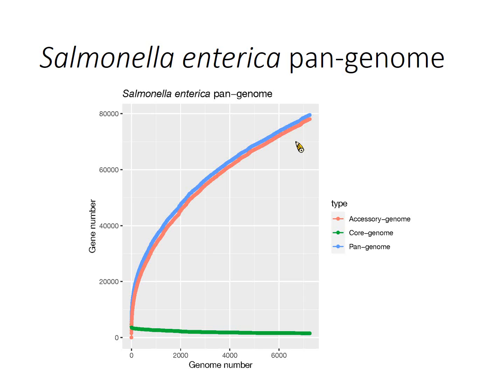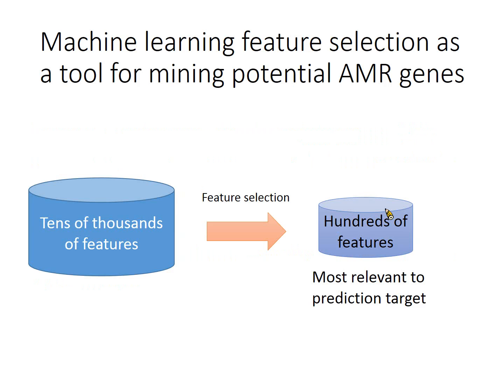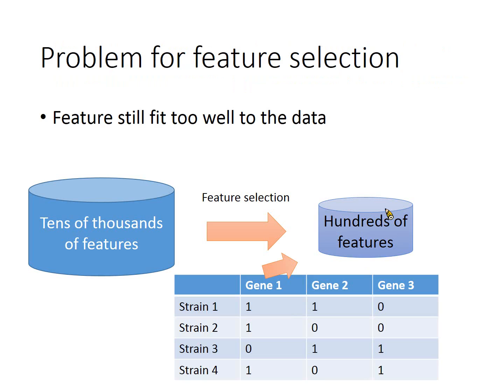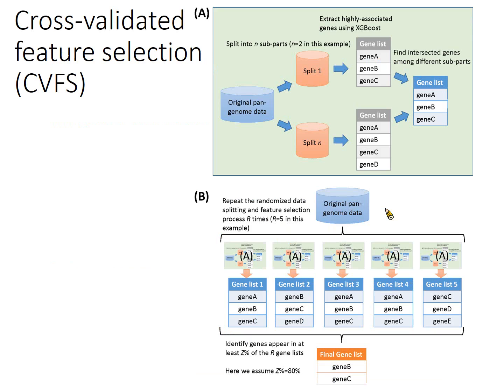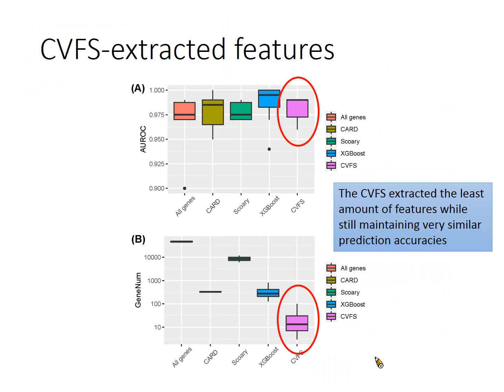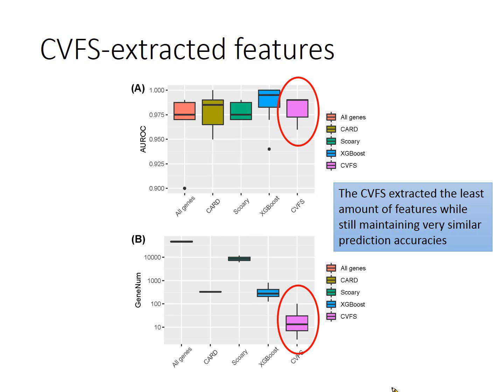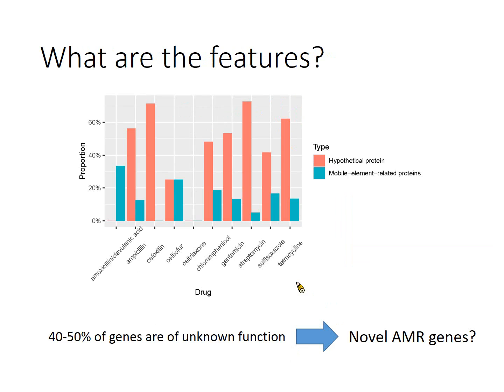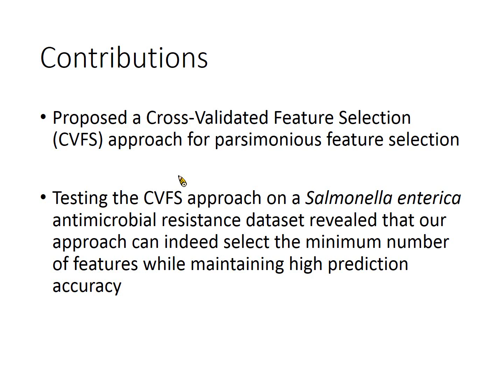Mining Antimicrobial Resistance Genes from a... - Yu-Wei Wu - MLCSB - Poster - ISMB/ECCB 2021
Mining Antimicrobial Resistance Genes from a Salmonella enterica pan-genome using A Cross-Validated Feature Selection (CVFS) Approach - Yu-Wei Wu - MLCSB - Poster - ISMB/ECCB 2021